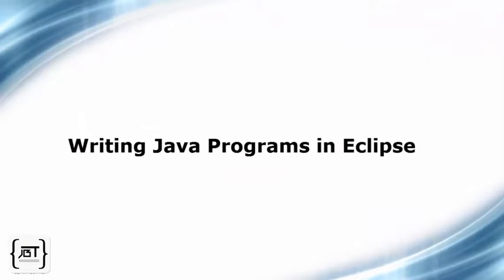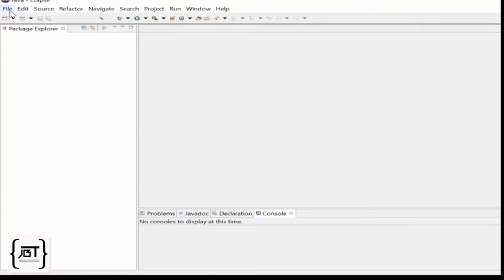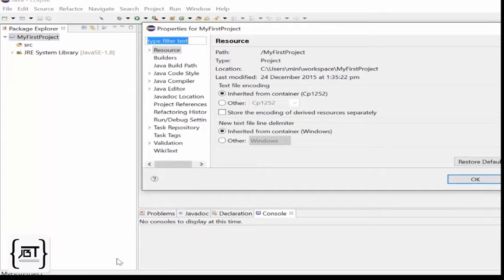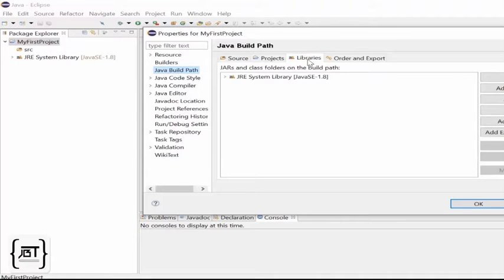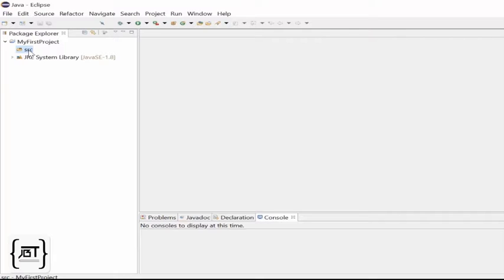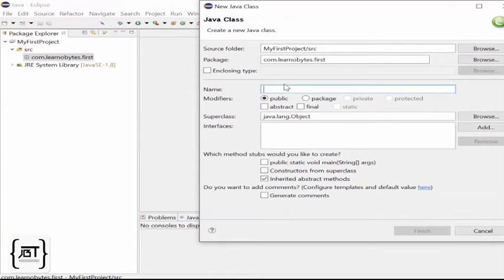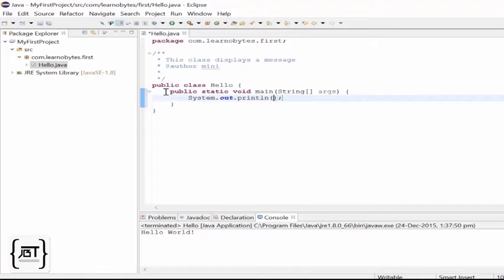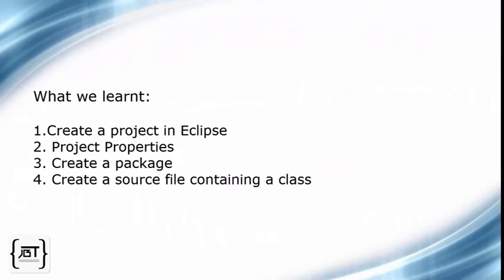Hello world program in java eclipse